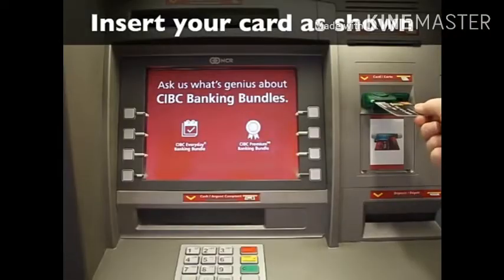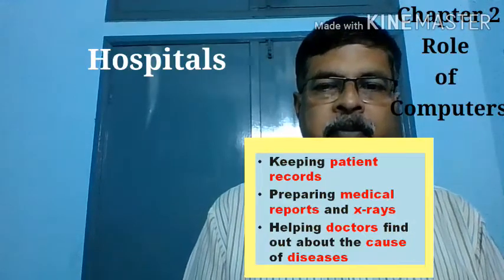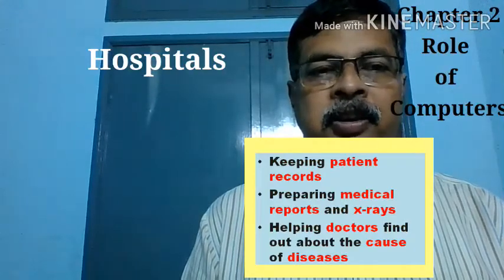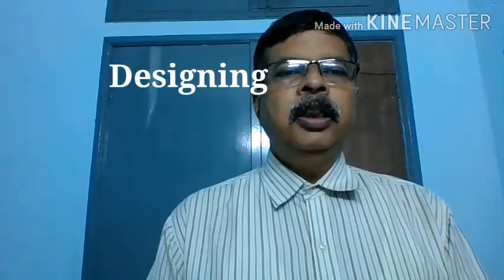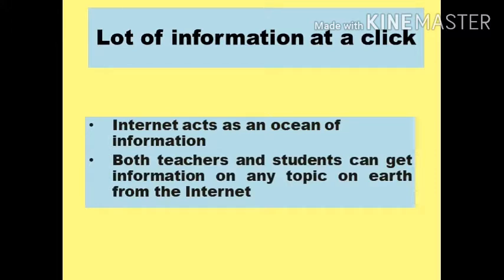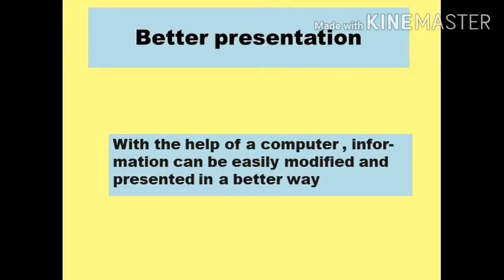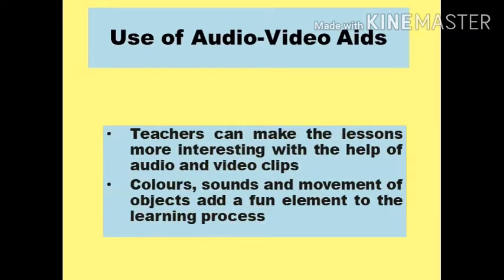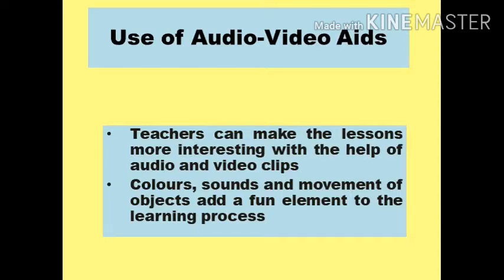Std 2 Computer Chapter 2 Revision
Role of Computers